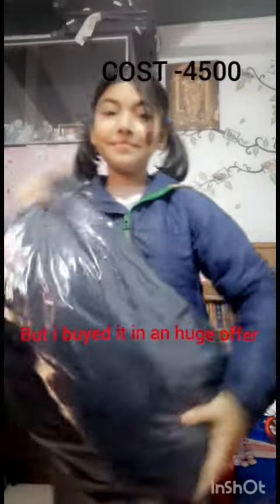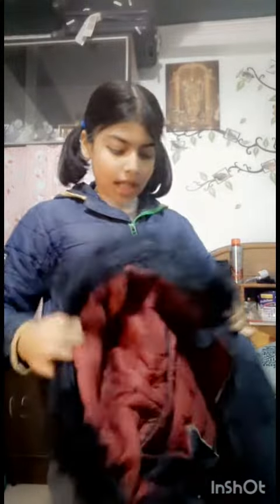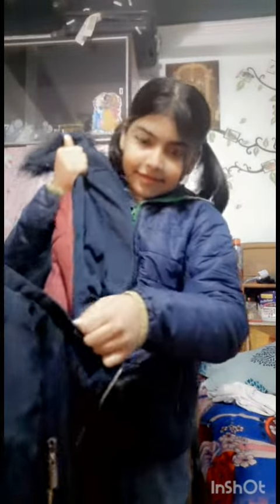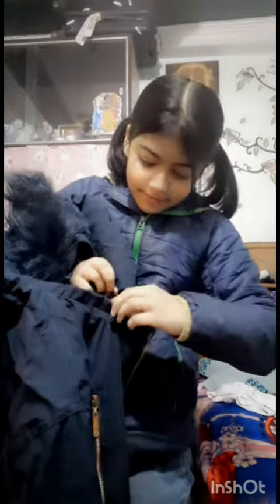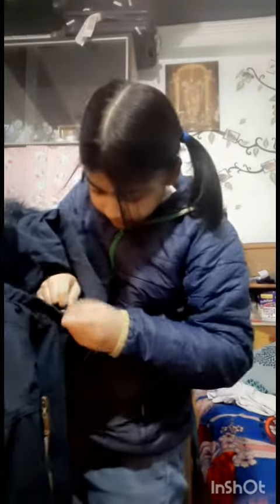winter jacket unboxing ✨️ 👌 😍